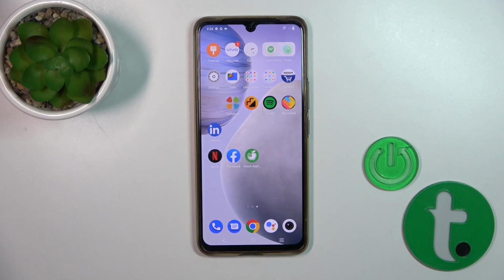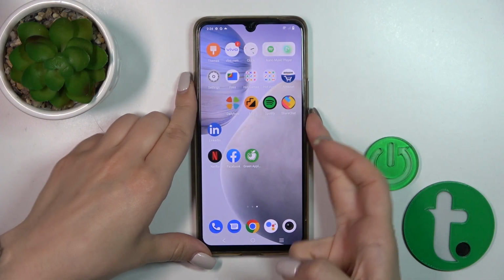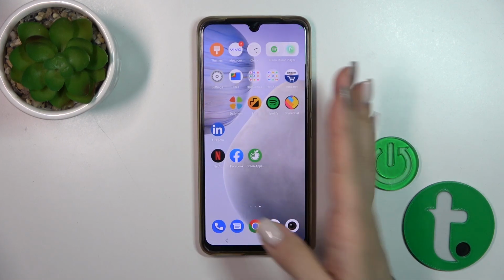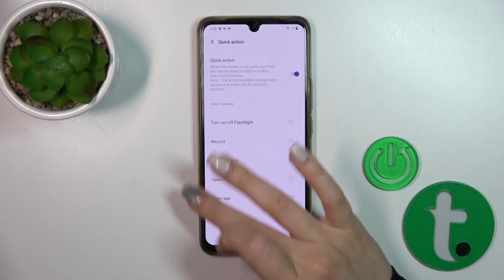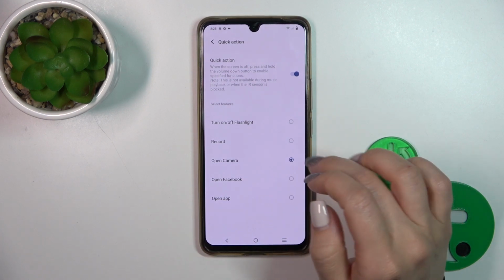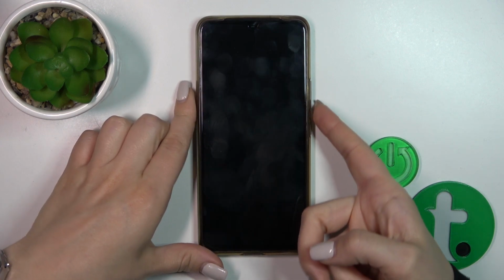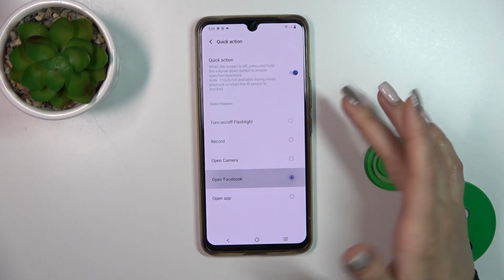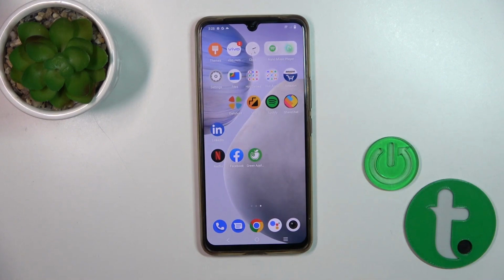How to Customize Quick Launch Feature on VIVO T1 Pro / Double Tap Power Key or Volume Key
Check other tutorials for your Vivo T1 Pro Smartphone:
Unlock the hidden potential of your VIVO T1 Pro's quick launch feature with this comprehensive tutorial. Join us as we guide you through the step-by-step process of accessing and customizing the quick launch settings on your device. Discover how to assign your favorite apps for quick and easy access, allowing you to navigate your phone with unparalleled speed and efficiency. Start maximizing the convenience of your VIVO T1 Pro today!

How to customize the quick launch feature on VIVO T1 Pro?
How to manage a quick launch in VIVO T1 Pro?
How to use quick launch, and double tap the power button on VIVO T1 Pro?